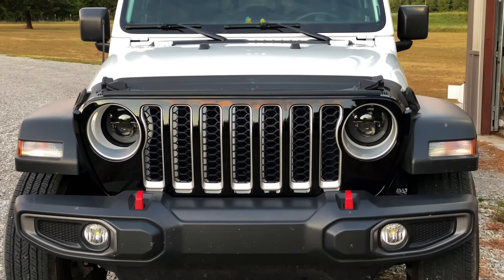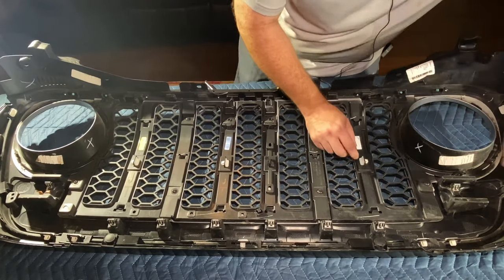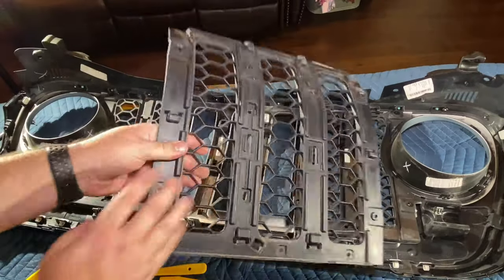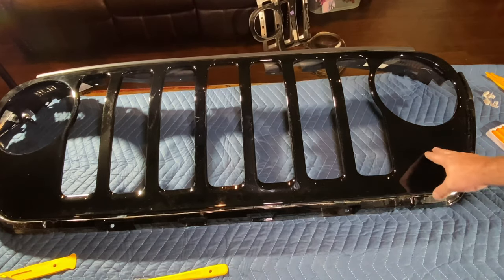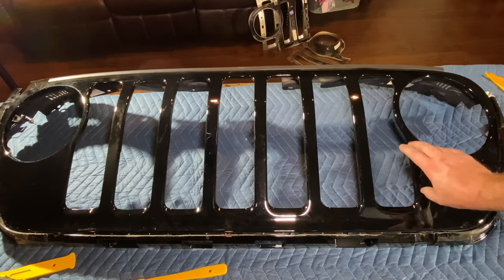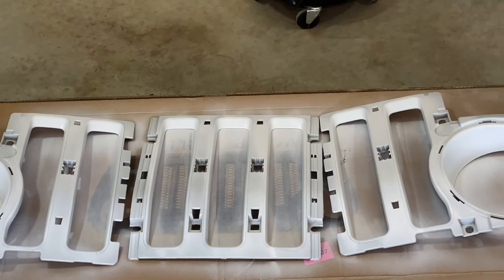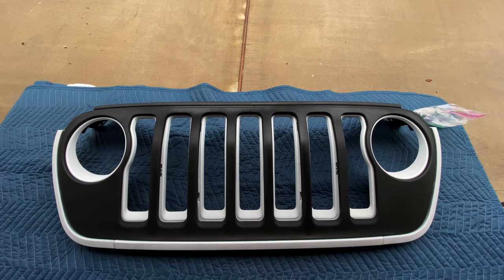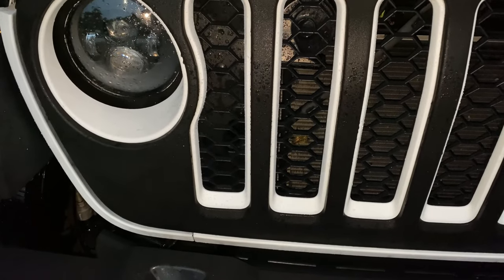Plasti Dip Jeep Gladiator Grille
I’m going to breakdown the process of plasti dipping your Wrangler or Gladiator grille.